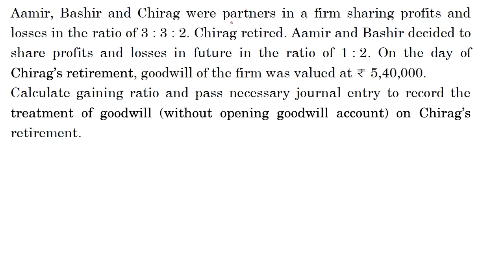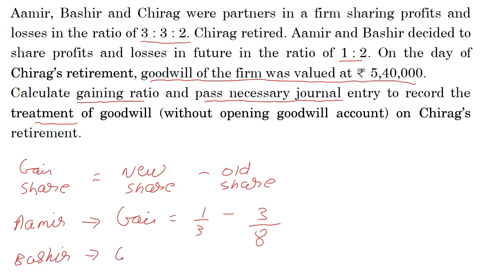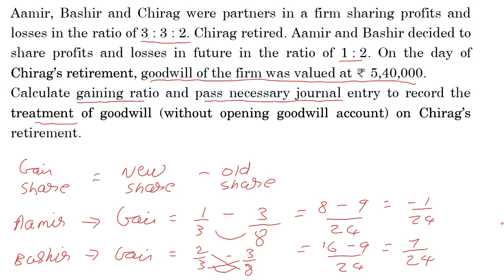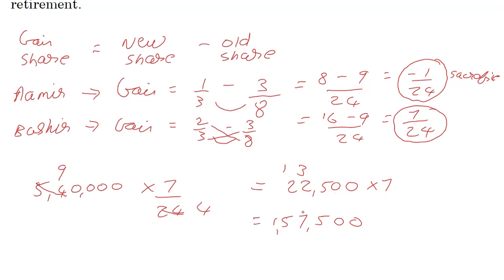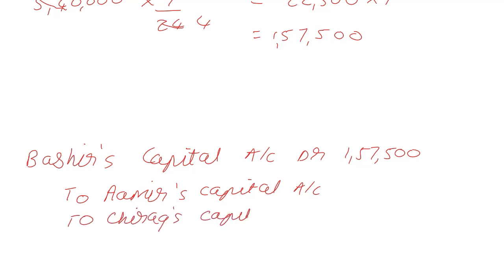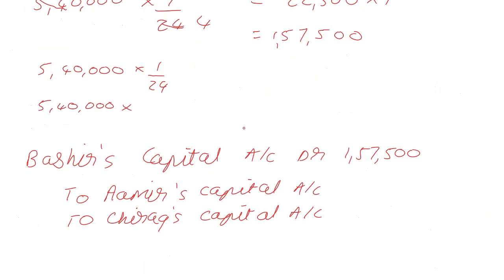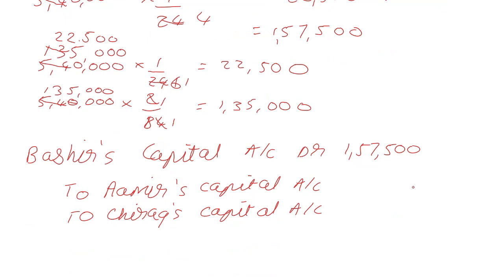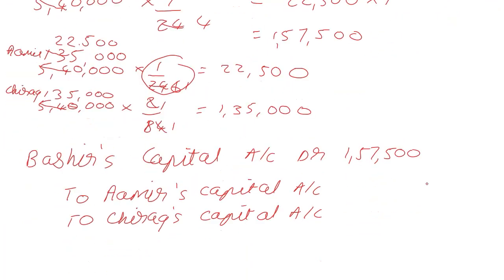CBSE Accountancy PYP 2024 | Set 67/1/1 | Q17 | 3 Marks | Goodwill Treatment on Retirement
17. Aamir, Bashir and Chirag were partners in a firm sharing profits and losses in the ratio of 3 : 3 : 2. Chirag retired. Aamir and Bashir decided to share profits and losses in future in the ratio of 1 : 2. On the day of Chirag’s retirement, goodwill of the firm was valued at ₹ 5,40,000. Calculate gaining ratio and pass necessary journal entry to record the treatment of goodwill (without opening goodwill account) on Chirag’s retirement. Marks: 3